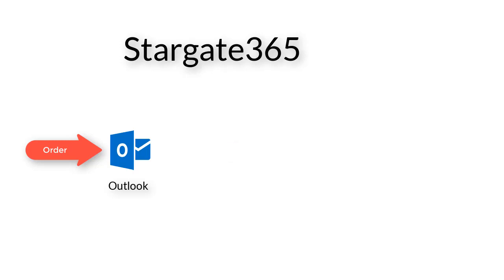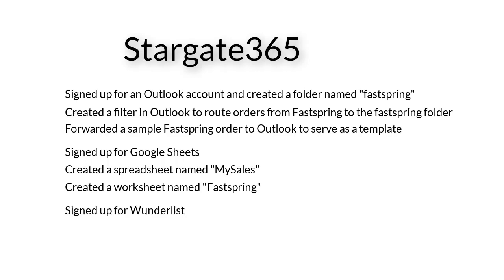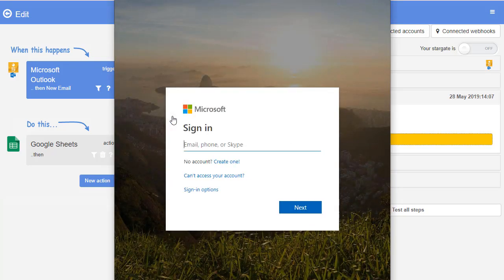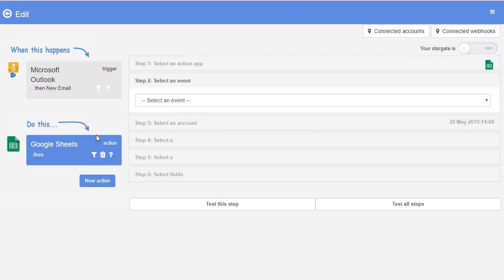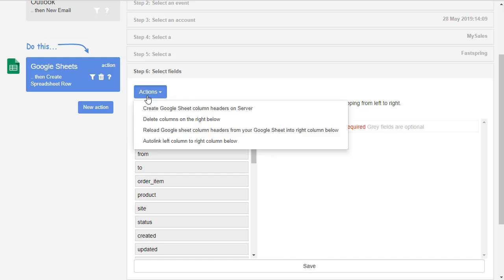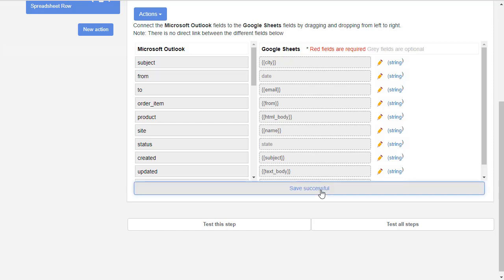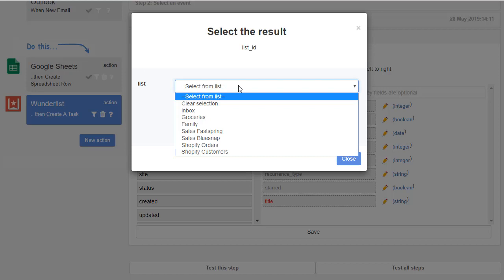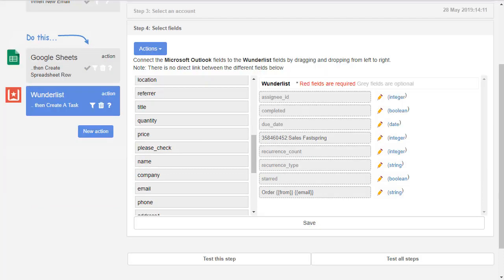Stargate365 - Fastspring - Outlook - Google Sheets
A video displaying how to use Stargate365 to automate orders received in your Outlook account to be automatically sent to Google Sheets, Wunderlist and others